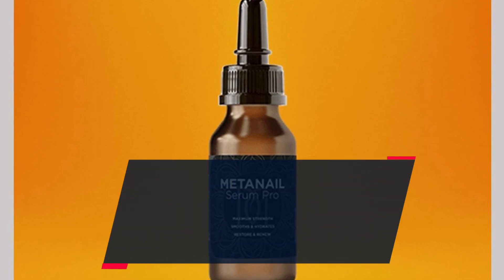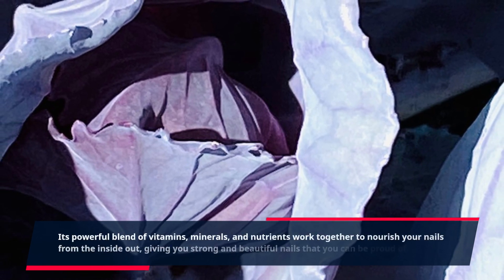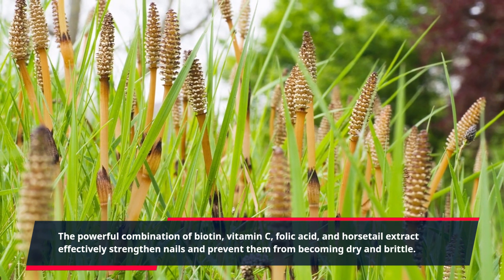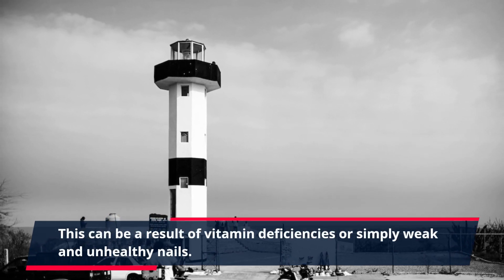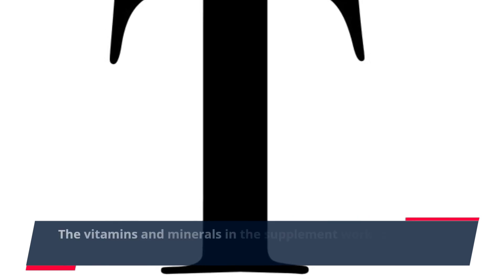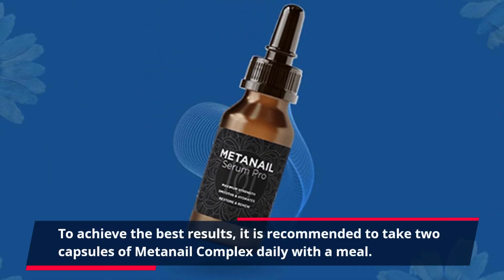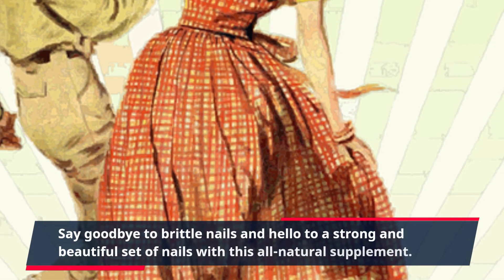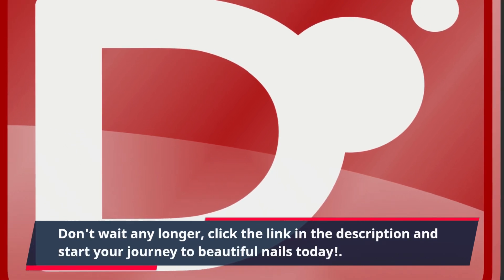"Unlock the Secret to Strong and Beautiful Nails with Metanail Complex - The Ultimate Natural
Metanail Complex is a revolutionary supplement made from all-natural ingredients that are specifically formulated to support healthy and strong nails. This Clickbank product is the perfect solution for anyone looking to improve the appearance and quality of their nails.

The formula for Metanail Complex is designed to promote nail growth, strengthen brittle nails, and prevent nail breakage. Its powerful blend of vitamins, minerals, and nutrients work together to nourish your nails from the inside out, giving you strong and beautiful nails that you can be proud of.

What sets Metanail Complex apart from other nail supplements on the market is its use of high-quality, natural ingredients. The powerful combination of biotin, vitamin C, folic acid, and horsetail extract effectively strengthen nails and prevent them from becoming dry and brittle. Other key ingredients such as MSM, calcium, and zinc promote healthy nail growth, while B-complex vitamins and amino acids help with collagen formation, giving your nails a healthy and youthful appearance.

One of the main concerns people have when it comes to their nails is the constant breakage and flaking. This can be a result of vitamin deficiencies or simply weak and unhealthy nails. However, with Metanail Complex, you can say goodbye to these problems. The unique formula works to improve the overall health of your nails, making them less prone to breakage and peeling.

Not only does Metanail Complex promote healthy nails, but it also helps to improve the strength and appearance of your hair and skin. The vitamins and minerals in the supplement work to nourish your entire body, providing you with added health benefits.

The best part about Metanail Complex is that it is completely safe and natural. It is free from harmful chemicals and additives, making it a great choice for anyone who wants to improve the health of their nails without having to worry about any negative side effects.

To achieve the best results, it is recommended to take two capsules of Metanail Complex daily with a meal. Consistency is key, so make sure to take it regularly to see the best results. In just a few weeks, you will notice a significant difference in the strength and appearance of your nails.

If you're tired of struggling with weak and unhealthy nails, then Metanail Complex is the solution for you. Say goodbye to brittle nails and hello to a strong and beautiful set of nails with this all-natural supplement.

With a 60-day money-back guarantee, you have nothing to lose and everything to gain. It's time to take the first step towards achieving healthy and vibrant nails with Metanail Complex.